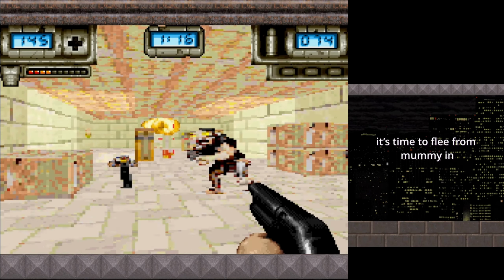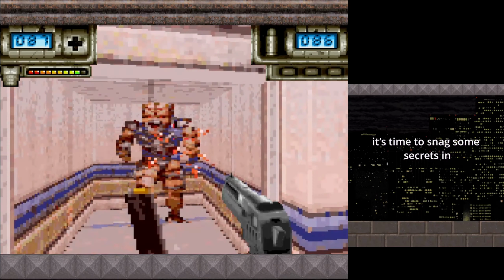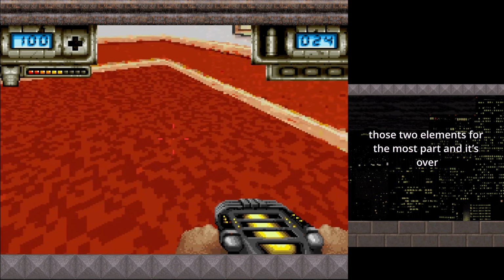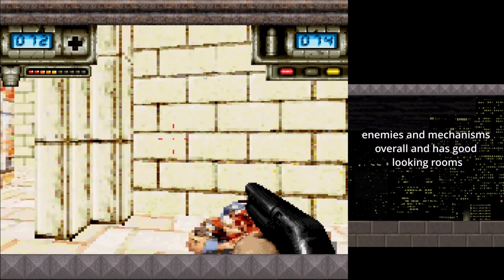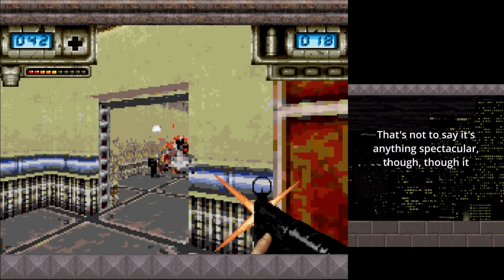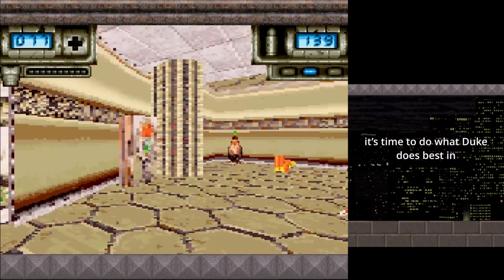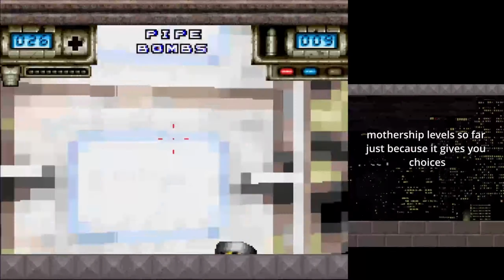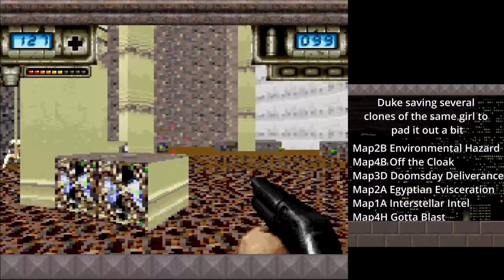⬇️ Ranking ⬆️ Duke Nukem Advance Maps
Impressive game, but a lot of the maps could be better.

Music is Grabbag.

Map2D Run Like An Egyptian - 0:00
Map2C Pyramental Wakeup - 0:31
Map4H Gotta Blast - 1:11
Map1A Interstellar Intel - 1:55
Map2A Egyptian Evisceration - 2:30
Map3D Doomsday Deliverance - 3:11
Map4B Off the Cloak - 3:49
Map2B Environmental Hazard - 4:34
Map4A Eggs Over Easy - 5:08
Map1C Subway Smash - 5:54
Map4G Save Our Clones - 6:25
Map4C Duke Hacksum - 7:13
Map1B Area 42 - 7:51
Map4D Bombshell Rescue - 8:25
Map4F Save the Sister - 9:01
 Map4E In The Third Degree - 9:44
Map3B Fast Fried - 10:16
Map3A Urban Action - 10:51
Overview - 11:27